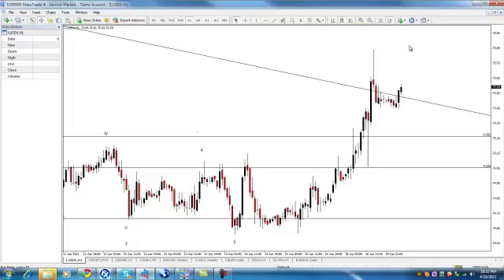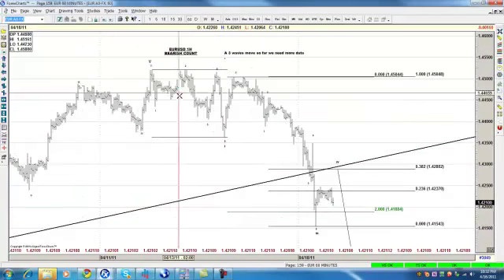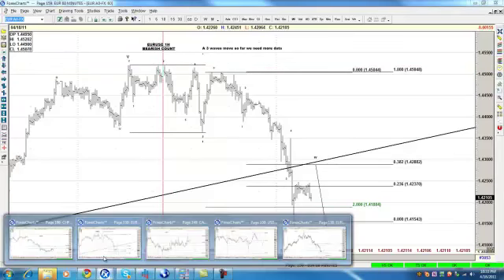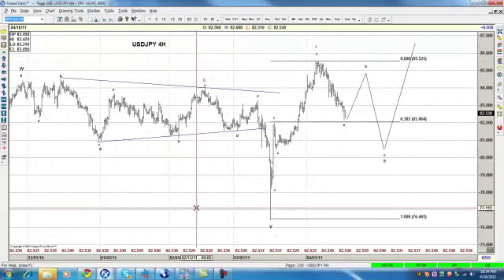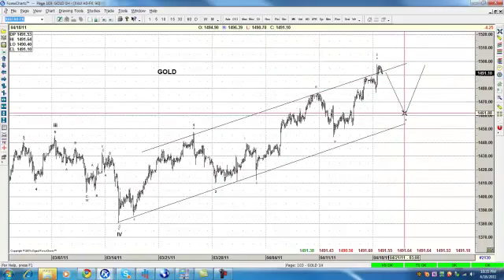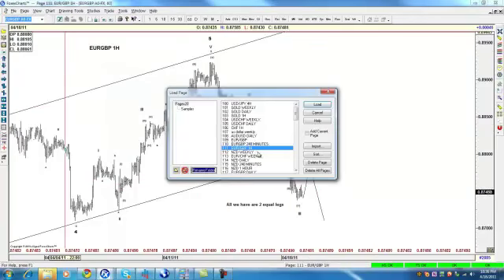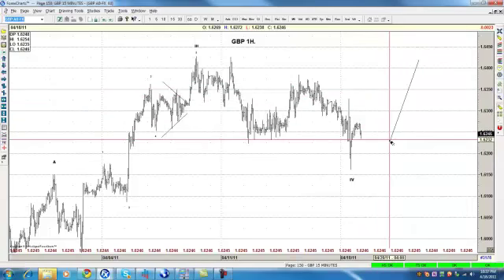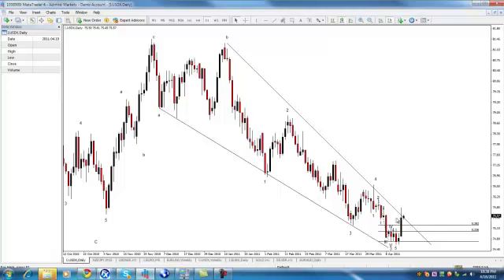Forecasting the forex trade for 4.19.2011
Forecasting the forex trade for 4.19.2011 | ELLIOTT WAVE FORECAST